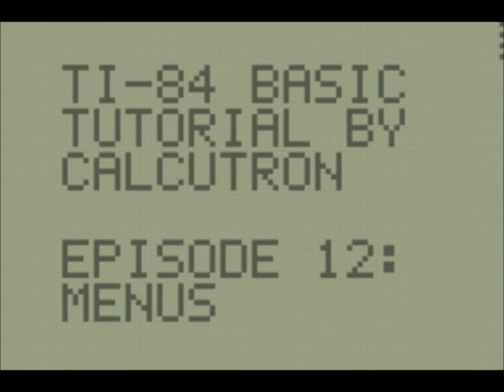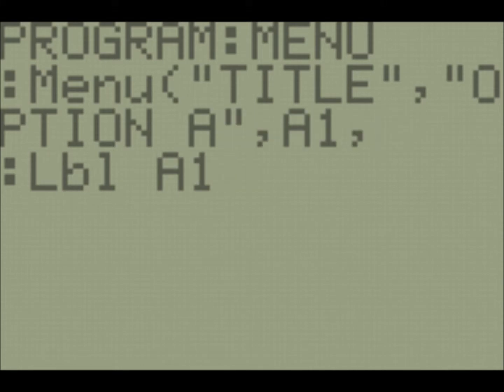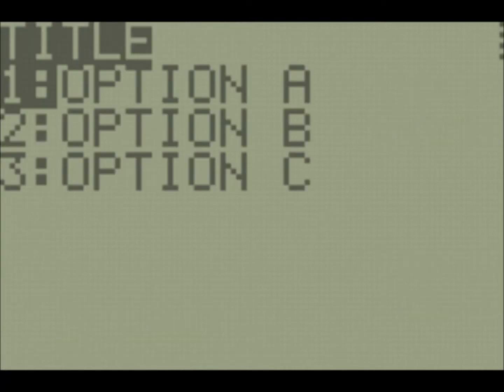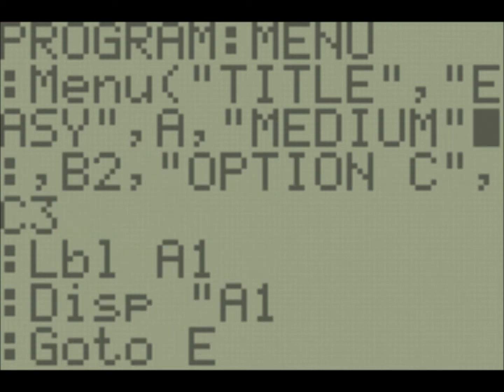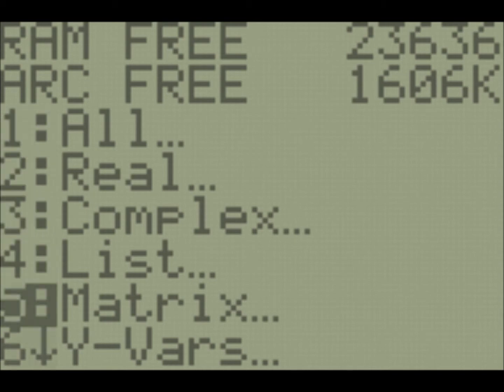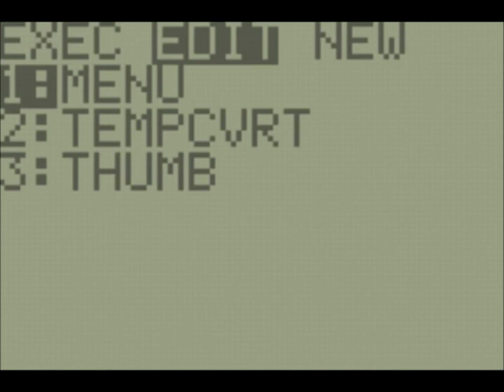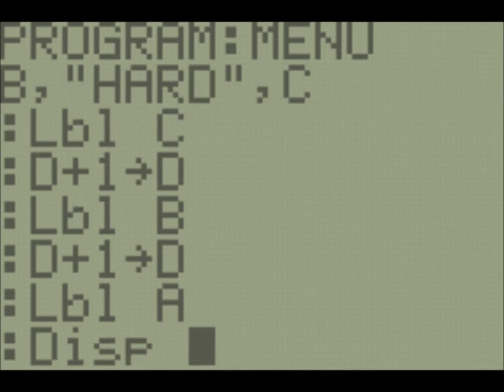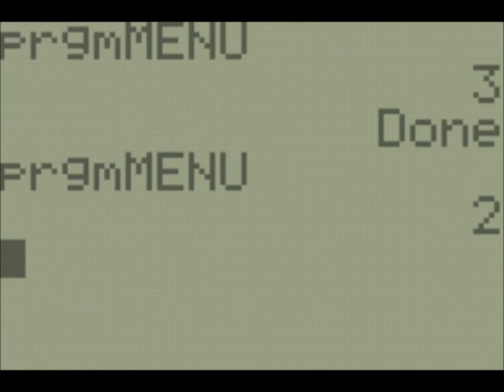TI-BASIC For Beginners E12: